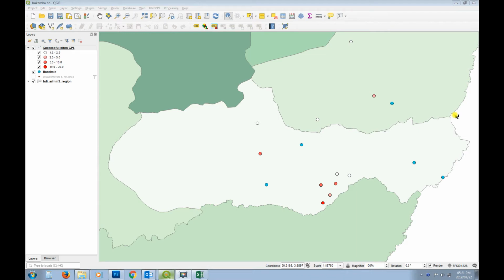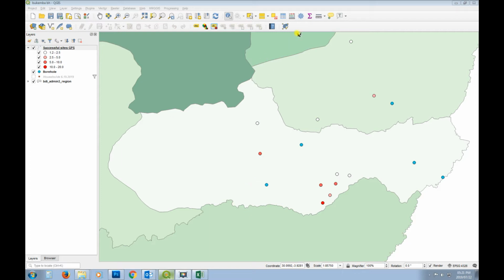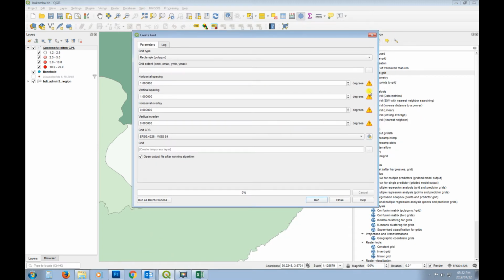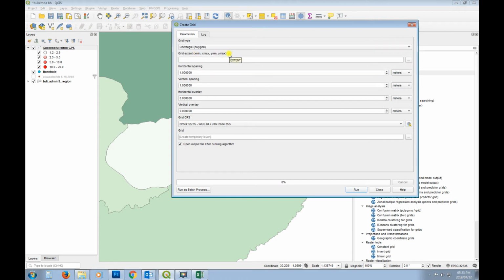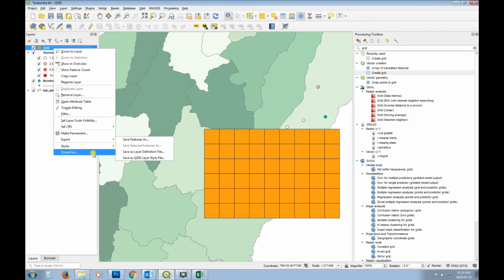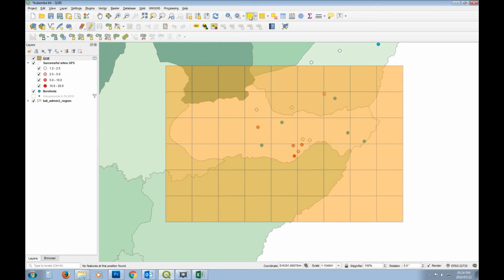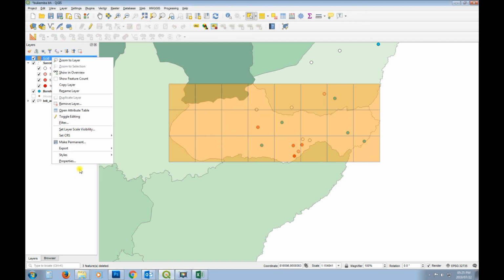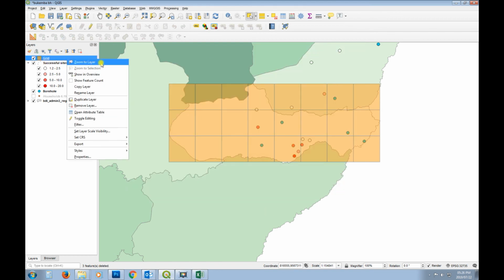QGIS Creating a GRID polygon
In this video we create and edit a simple 4x4 km polygon grid.